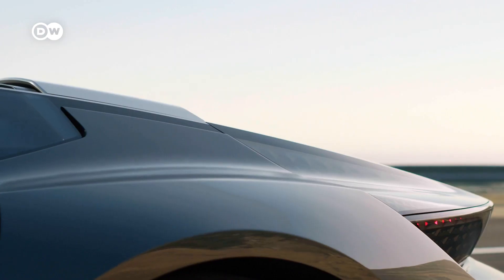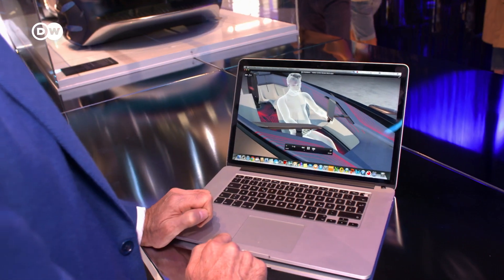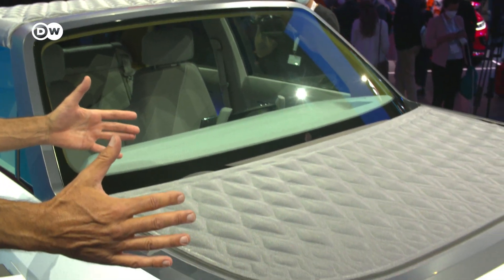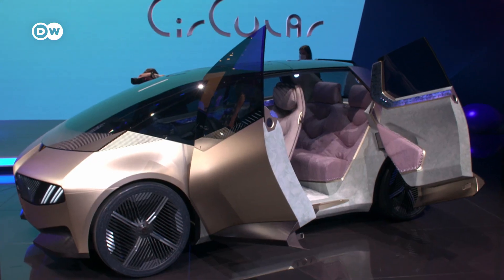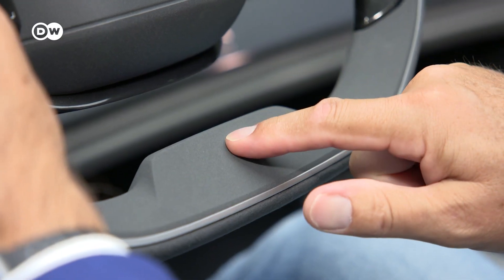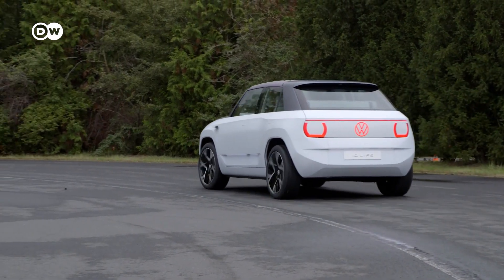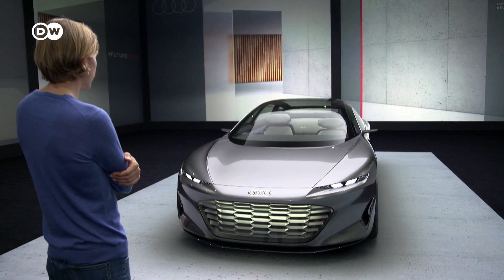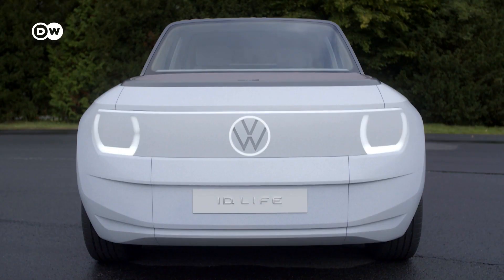How Tech Is Shaping Future Car Design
The future of car design: We're in the midst of a technological revolution. The car as we know it will soon cease to exist. What will that mean for the way cars are designed and how they might look?